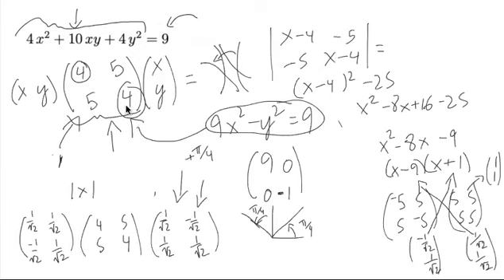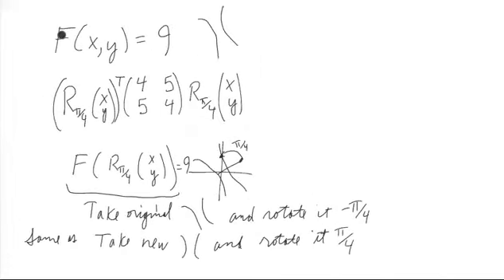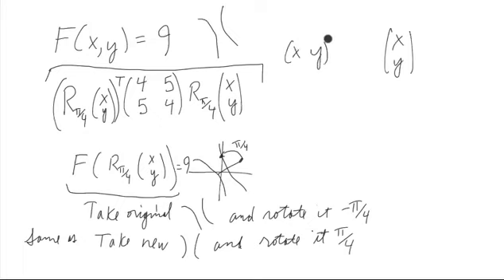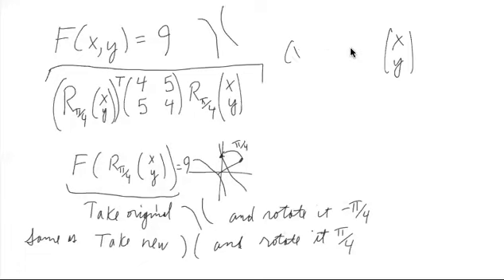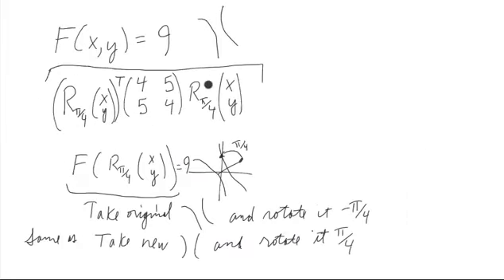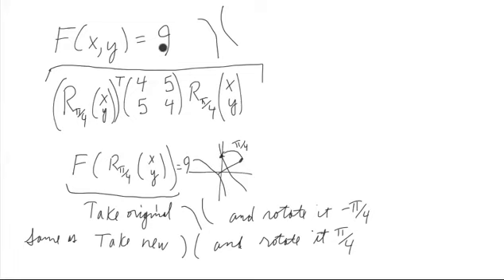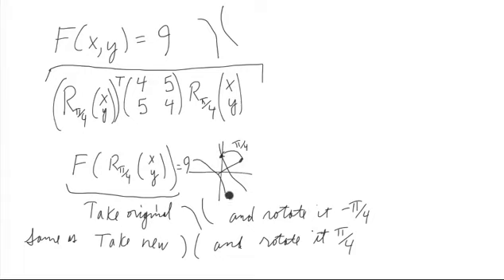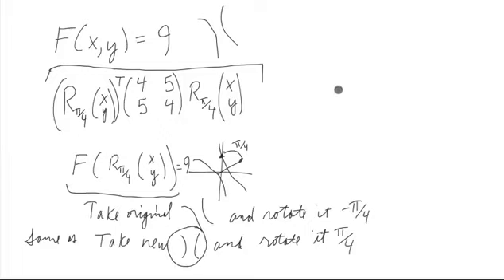Continuation of Rotating Conic Example by Diagonalizing